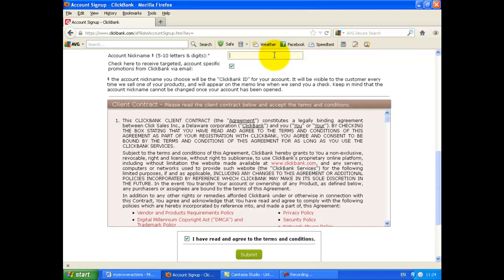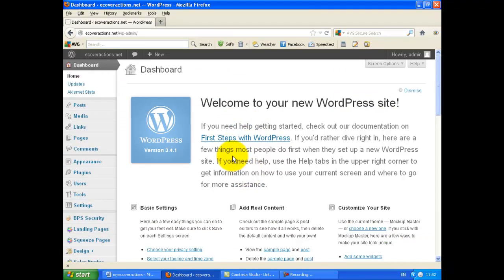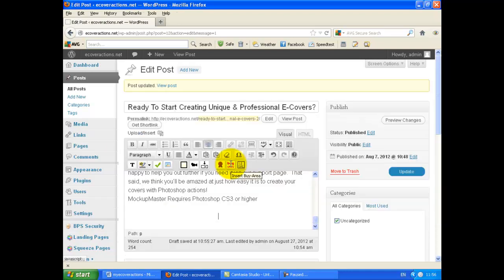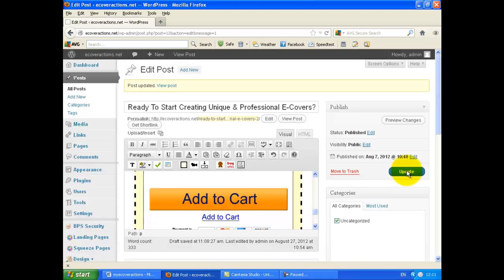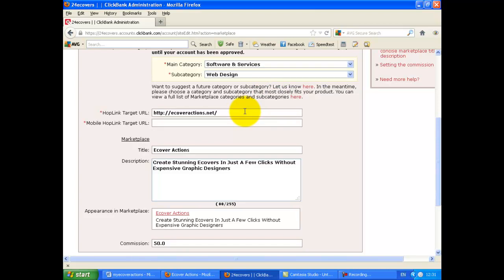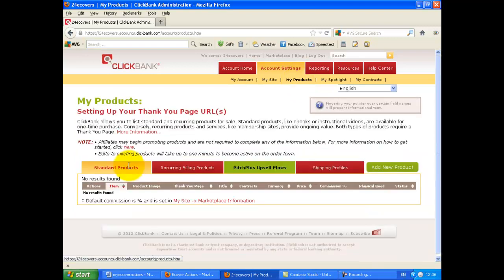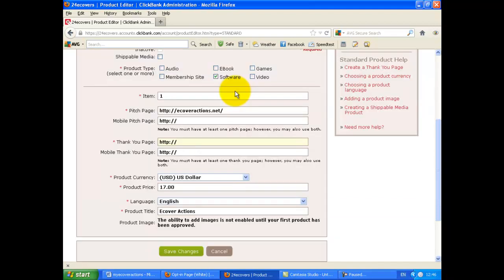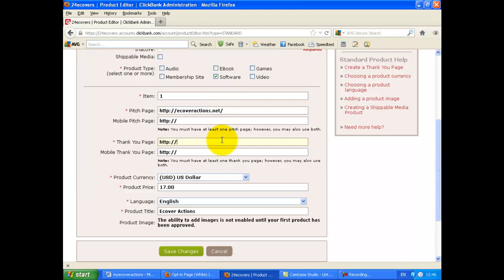How to add your site to click bank ll part 14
How to add your site to click bank
in this video, we are talking about word press, How to add your site to click bank